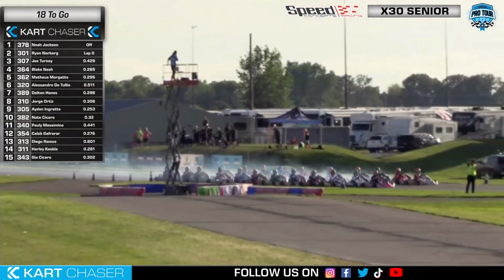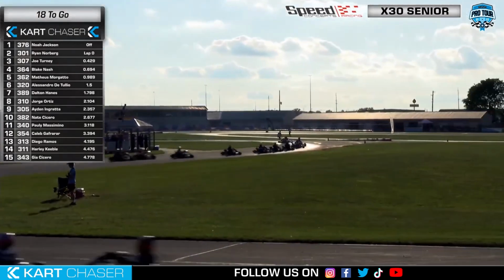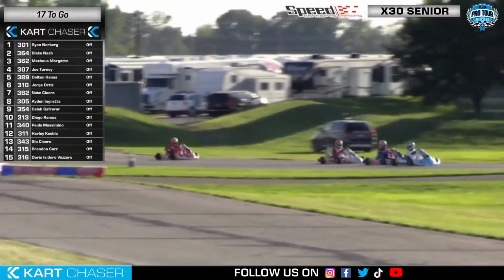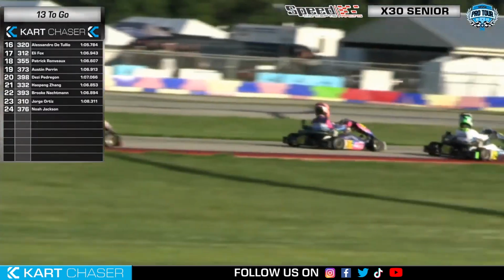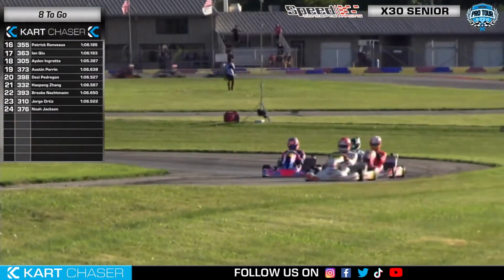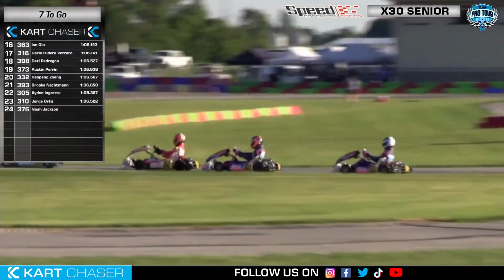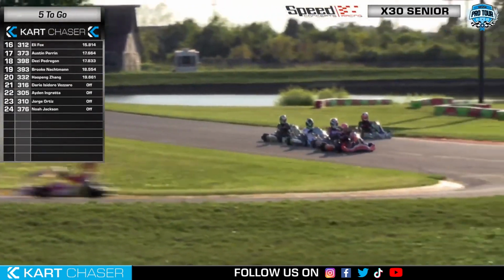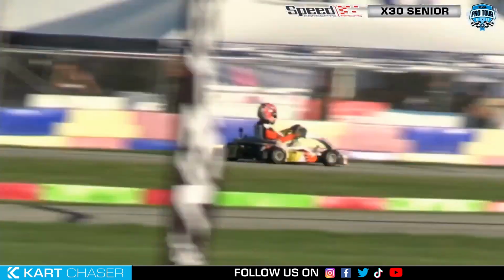2023 SKUSA Pro Tour | Round 5 Highlights: X30 Pro Senior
Follow all of the action from Round 5 of the @SKUSAMEDIA Pro Tour with X30 Pro Senior Highlights from New Castle Motorsports Park in New Castle, Indiana, with Qualifying, Pre Finals, and Finals right here on Kart Chaser!